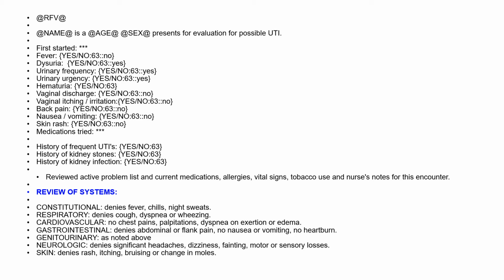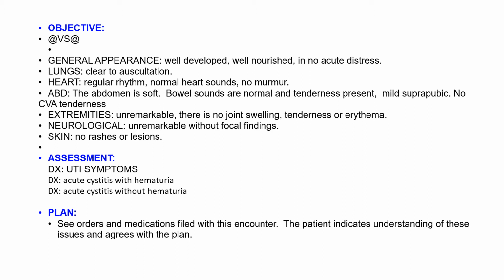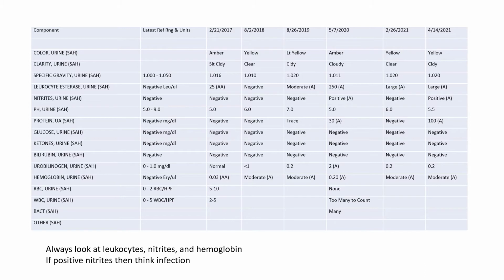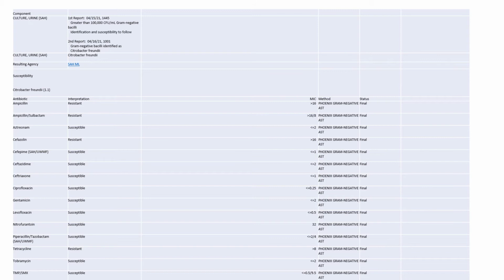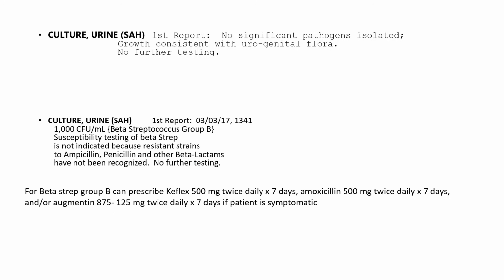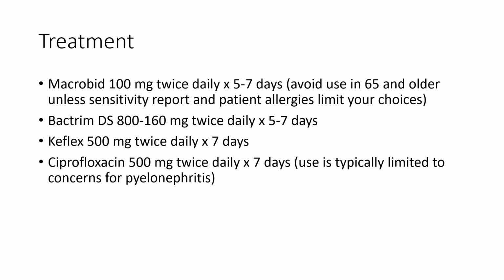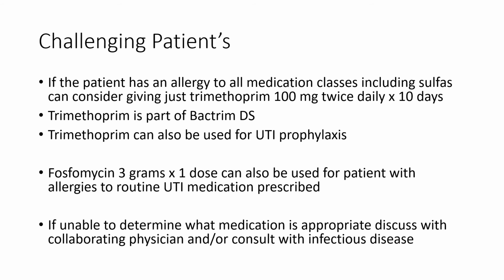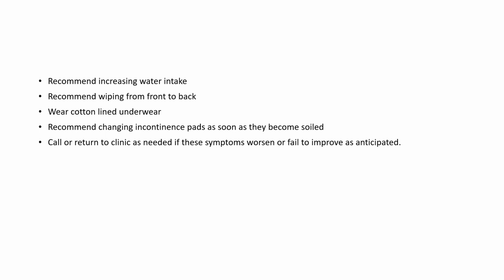Urinary Tract Infections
Learn about how to chart, diagnose, and treat urinary tract infections as a family nurse practitioner in a clinic.